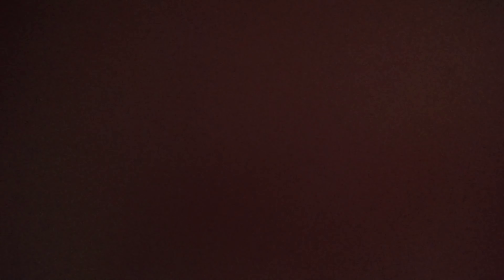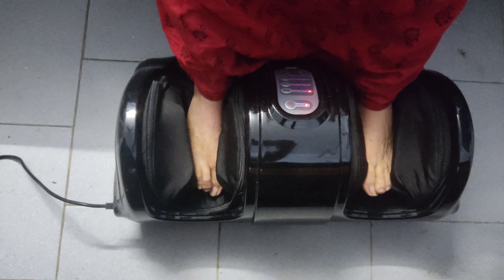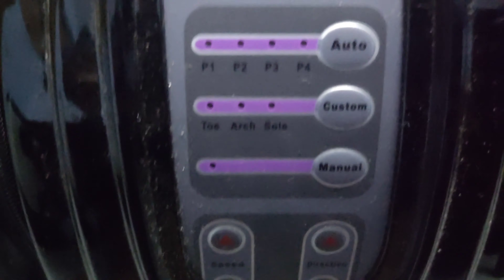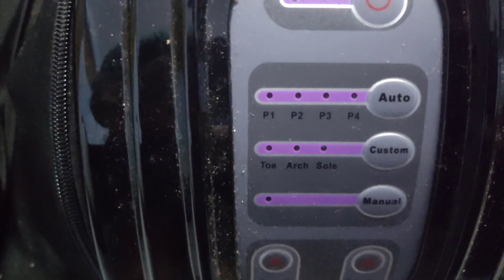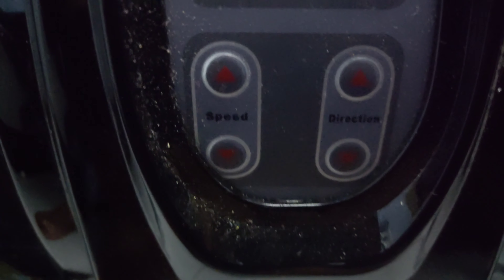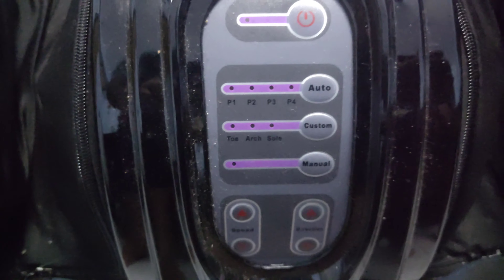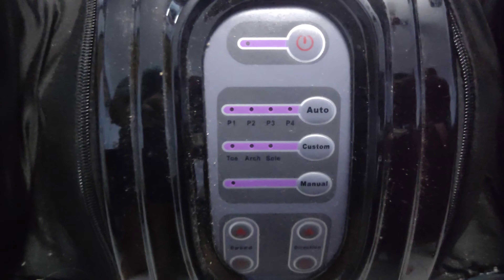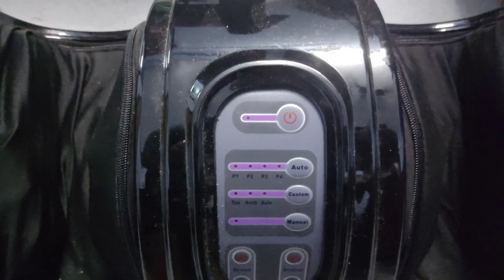Agro Foot Massager Review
Agro foot massager complete review.

AGARO 33158 Electric Shiatsu Foot Massager with Kneading Function for Pain Relief & Improving Blood Circulation, Black

Camera used : Poco M2 Pro